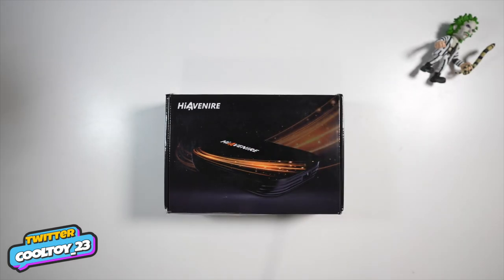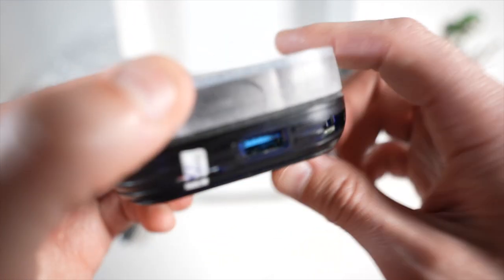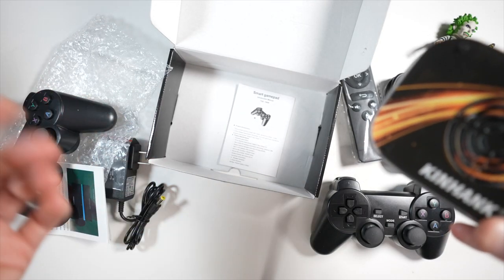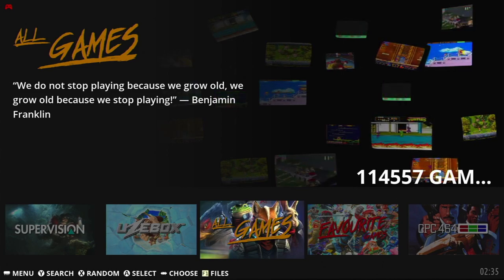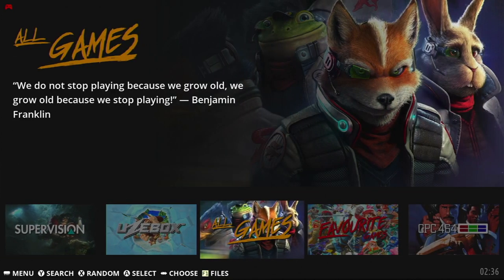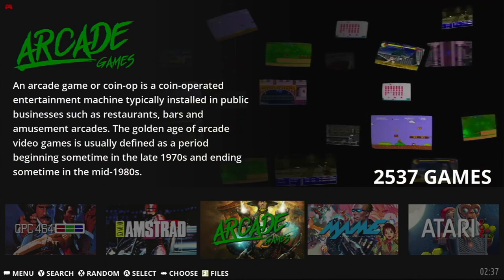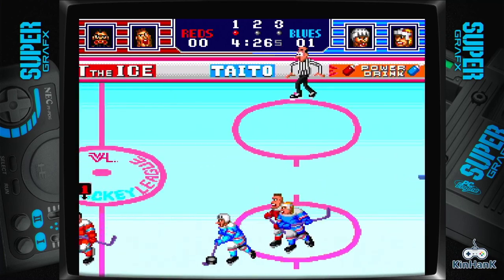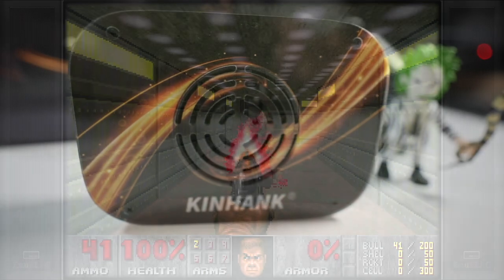Super Console X 3 Plus Emulation Console With 114,000 Games!?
Kinhank Super Console X 3 Plus

The Super Console X3 Plus already has retro games pre installed. The game console already contains 60+ emulators with 90000 to 114,000 games and can even boot into the Android TV System for even more gaming and media consumption. System comes with a secondary micro SD card that is pre-installed with the Android TV System which is faster than Android 9.0!

00:00 Intro
00:14 Unboxing
01:29 System Overview
03:19 Operating System
05:20 Menu Options
06:22 PSP
06:42 Open BOR
07:04 NEO GEO
07:27 Nintendo 64
07:51 Sega CD
08:12 Arcade
08:32 Atomiswave
09:00 Genesis
09:16 Dreamcast
09:35 SNES
09:56 Sega Naomi
10:22 Sega Saturn
10:39 Playstation
11:02 Conclusion